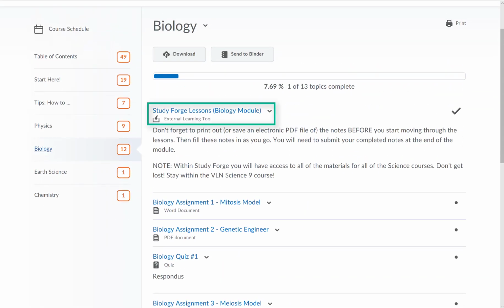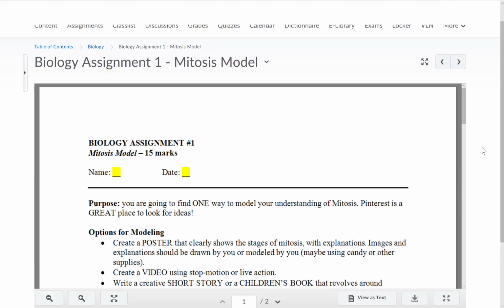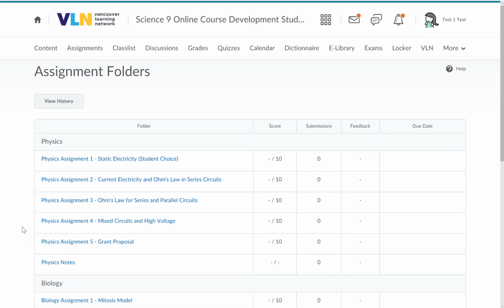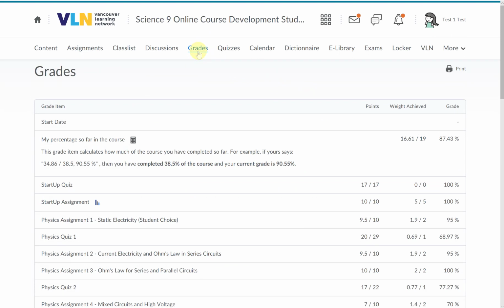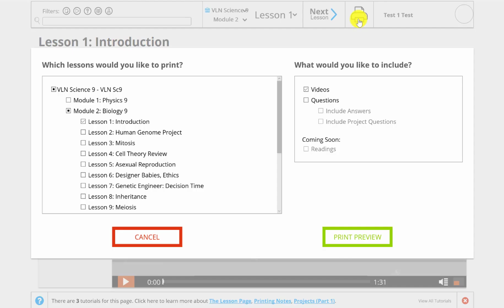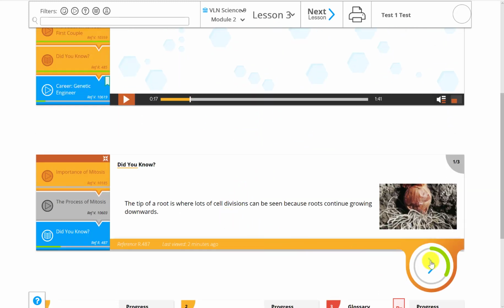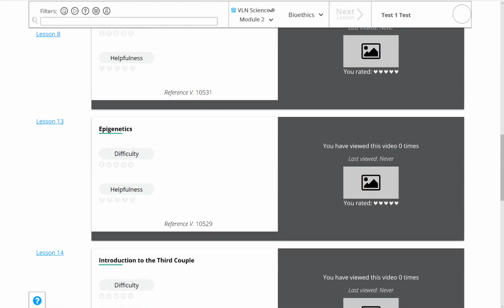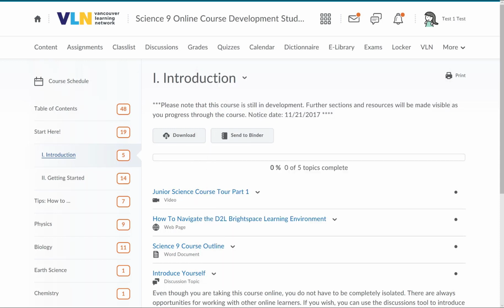VLN Junior Science Course Tour Part 2